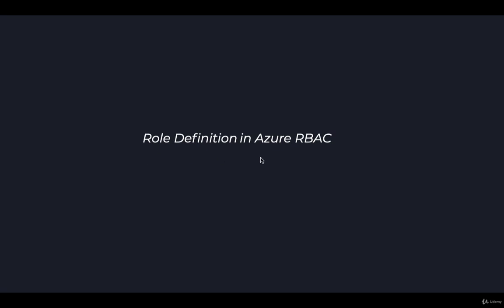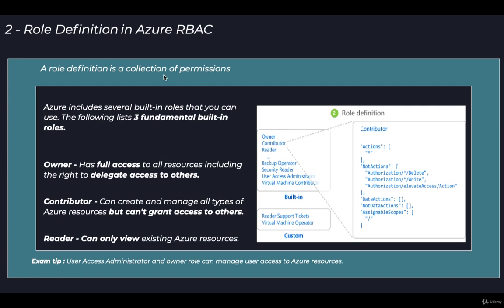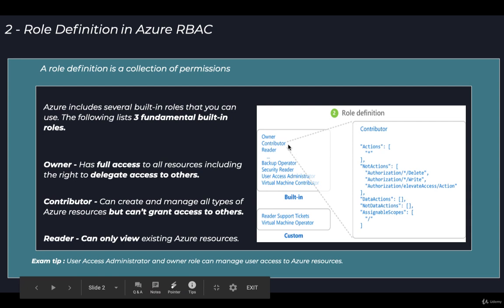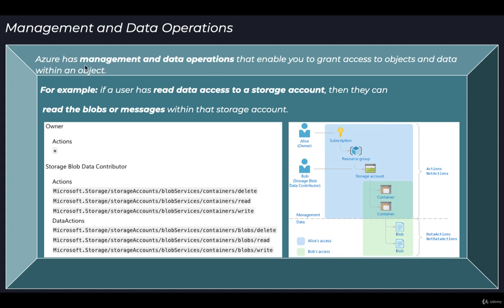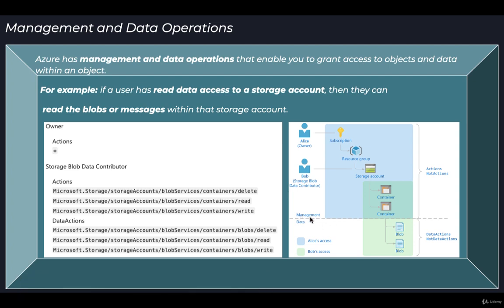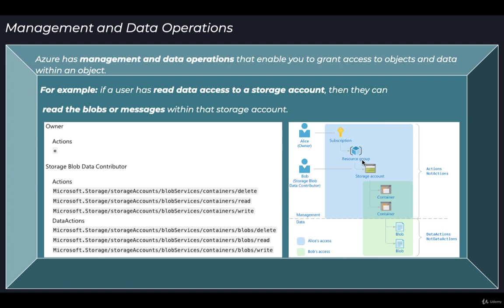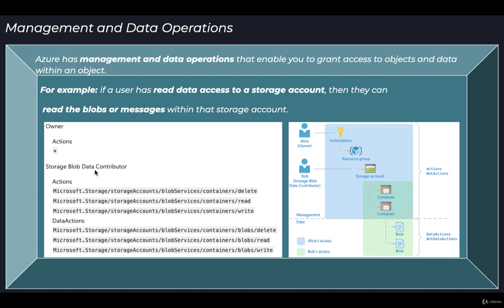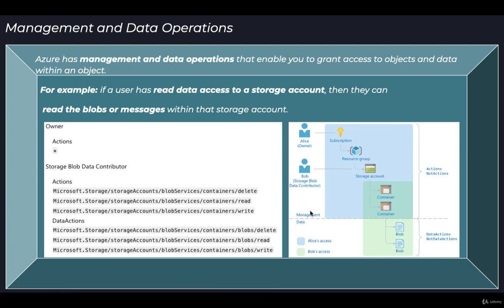Pillar 2: Role Definition in Azure RBAC - Lecture 27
Learn how to control access in Azure with Role Definitions in Azure RBAC! 🚀 In this video, we explore the second pillar of Azure Role-Based Access Control (RBAC): Role Definitions, focusing on key roles like Owner, Contributor, and Reader. Discover how these roles define what actions users and groups can perform, helping you secure and manage access effectively.

What You’ll Learn:
The core role definitions in Azure RBAC: Owner, Contributor, and Reader
How each role functions and what permissions are granted to each
How to assign these roles to users, groups, and service principals
Scenarios on how to use these roles to manage access in Azure
Leveraging Role Definitions to ensure the right level of access for your team
By the end of this video, you’ll have a solid understanding of how to define and assign roles in Azure to ensure secure and efficient access control across your resources.